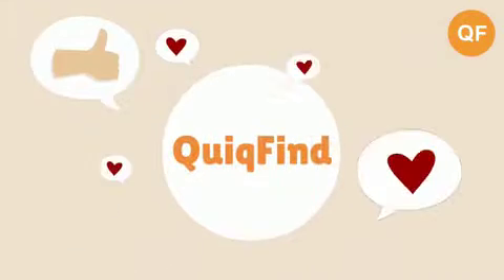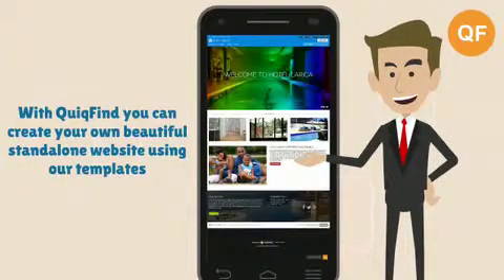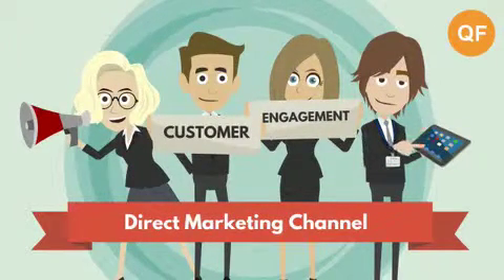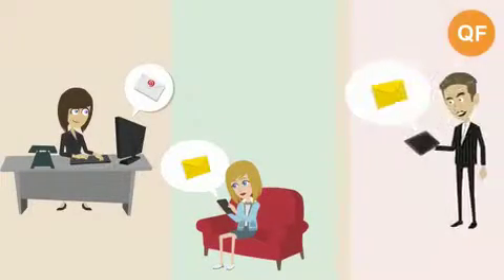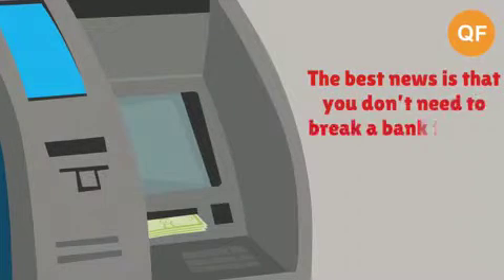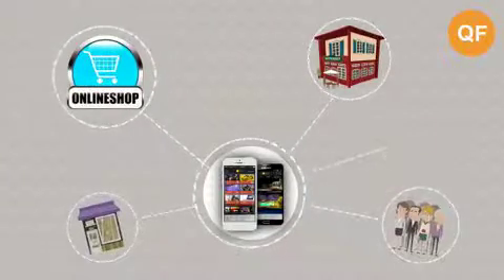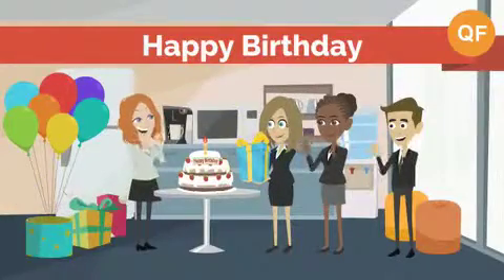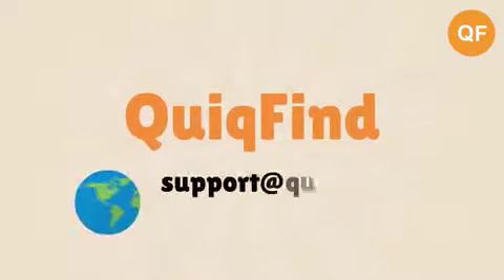Q Find Video